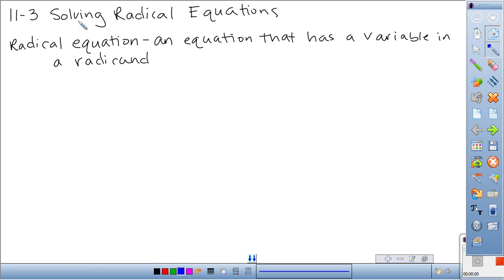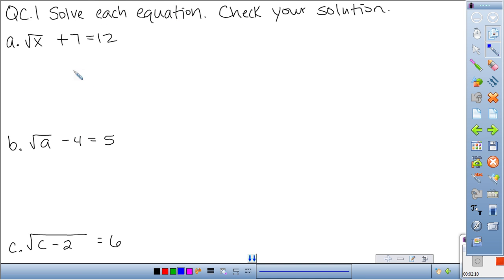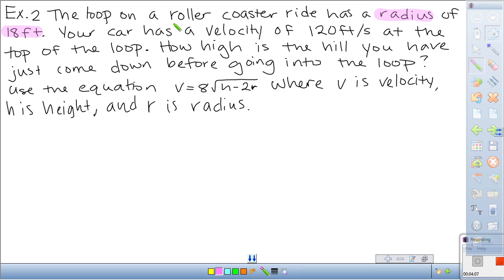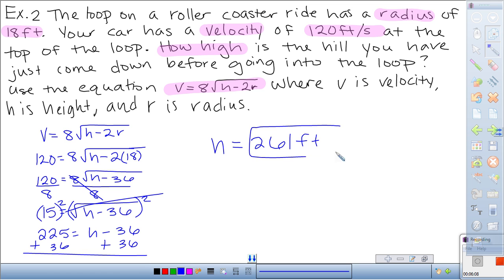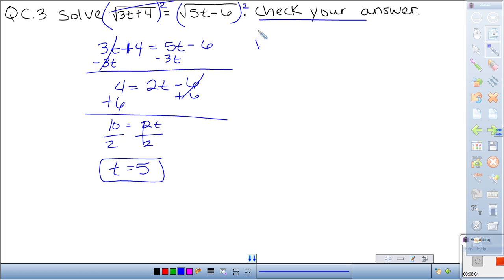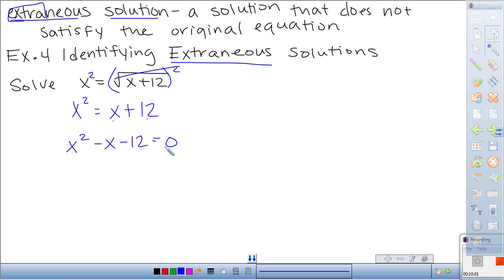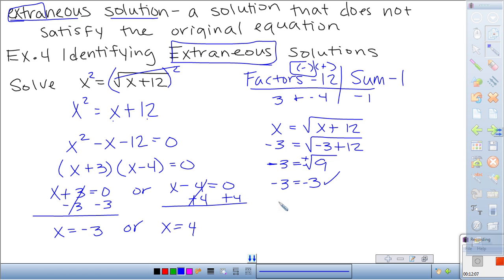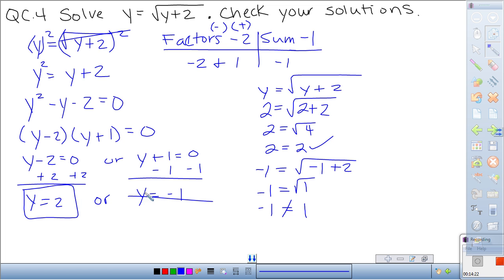11 3 Solving Radical Equations Ex 1 4